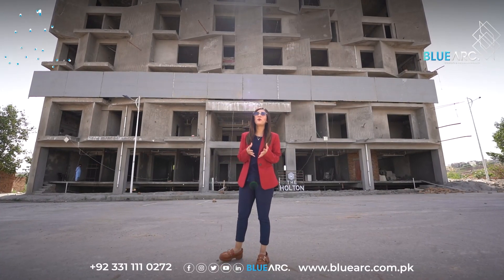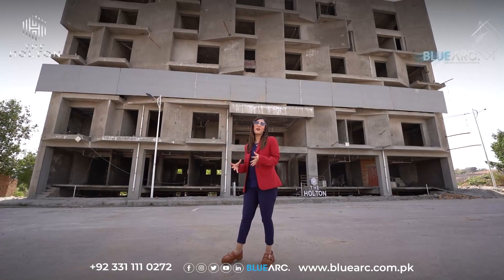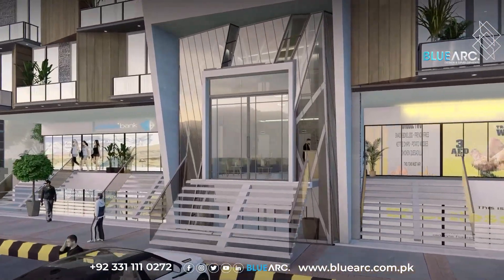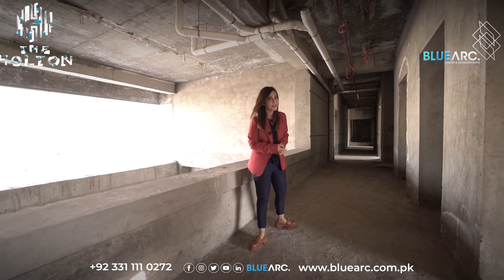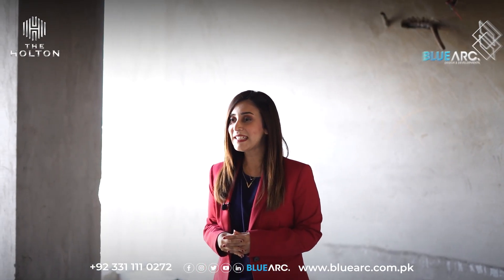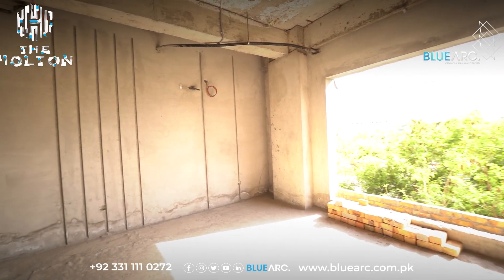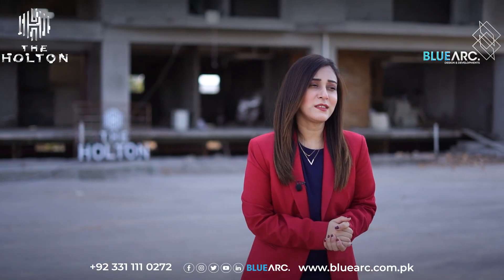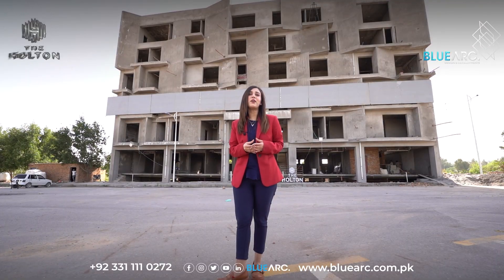Best Residential & Commercial Project in Bahria Town | The Holton | Blue Arc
𝗧𝗵𝗲 𝗛𝗼𝗹𝘁𝗼𝗻 – 𝗔 𝗽𝗿𝗼𝗷𝗲𝗰𝘁 𝗯𝘆 𝗕𝗹𝘂𝗲 𝗔𝗿𝗰
Introducing The Holton -𝐰𝐡𝐞𝐫𝐞 𝐥𝐮𝐱𝐮𝐫𝐲 𝐦𝐞𝐞𝐭𝐬 𝐜𝐨𝐧𝐯𝐞𝐧𝐢𝐞𝐧𝐜𝐞.
Come with us on the on-site journey through The Holton, that redefines luxury living.
Witness the stunning facade, and explore the skillfully designed
𝟏- 𝐀𝐩𝐚𝐫𝐭𝐦𝐞𝐧𝐭𝐬,
𝟐- 𝐏𝐞𝐧𝐭𝐡𝐨𝐮𝐬𝐞, 𝐚𝐧𝐝
𝟑- 𝐂𝐨𝐦𝐦𝐞𝐫𝐜𝐢𝐚𝐥 𝐎𝐮𝐭𝐥𝐞𝐭𝐬.
𝐈𝐧𝐯𝐞𝐬𝐭 𝐭𝐨𝐝𝐚𝐲 𝐚𝐧𝐝 𝐚𝐯𝐚𝐢𝐥 𝐭𝐡𝐞 𝐩𝐞𝐫𝐟𝐞𝐜𝐭 𝐢𝐧𝐯𝐞𝐬𝐭𝐦𝐞𝐧𝐭 𝐨𝐩𝐩𝐨𝐫𝐭𝐮𝐧𝐢𝐭𝐲 𝐟𝐨𝐫 𝐚 𝐬𝐚𝐟𝐞 𝐭𝐨𝐦𝐨𝐫𝐫𝐨𝐰.

Blue Arc is an Islamabad-based Design & Development Company Delivering Residential and Commercial Projects across the Region. Having delivered Over 400+ Houses & 50+ Commercial Project Designs.